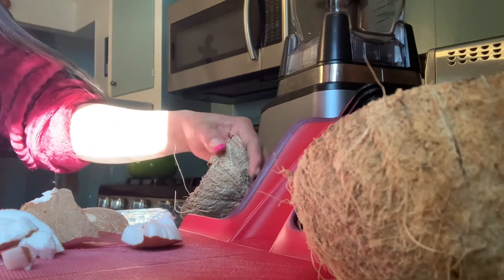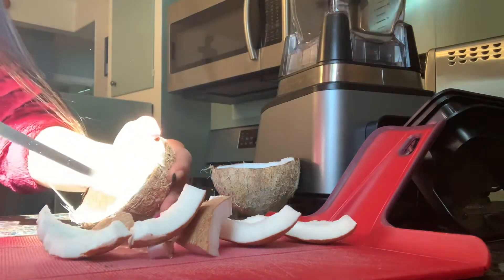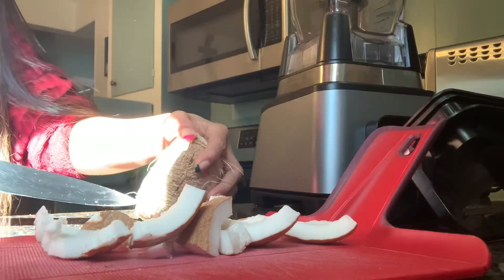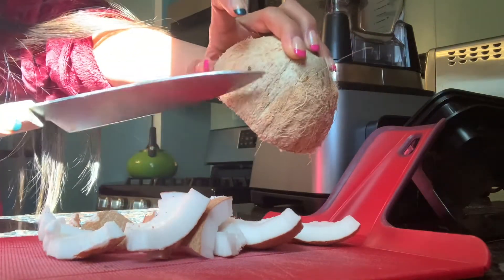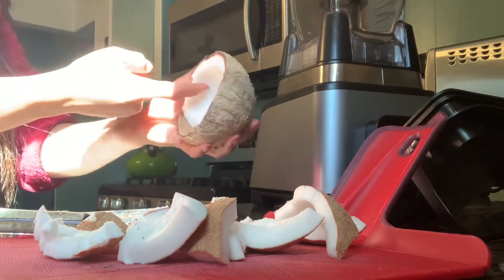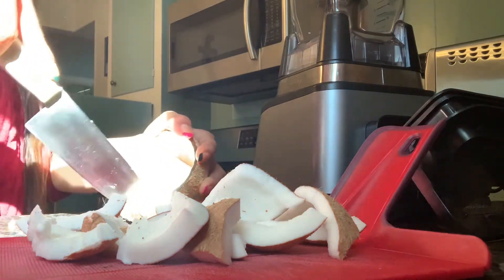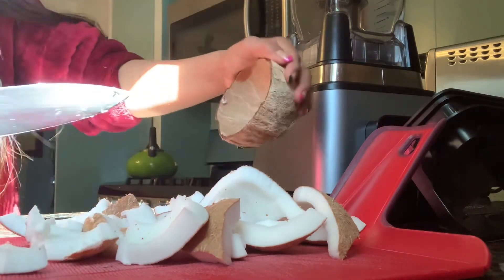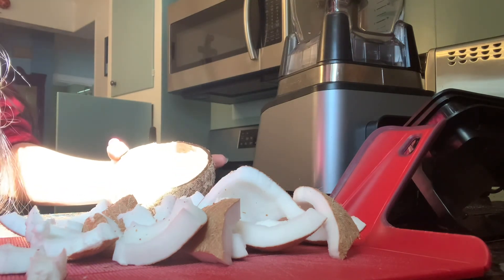Coconut 🥥 in New York